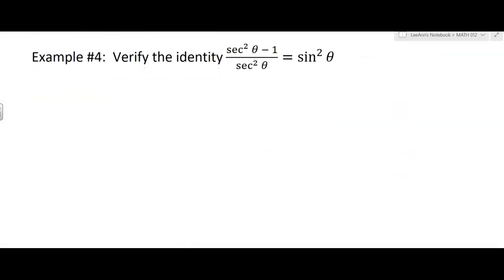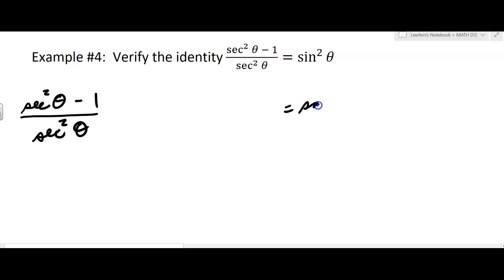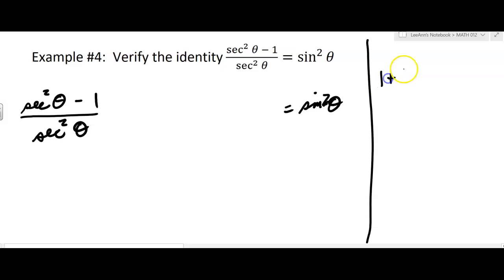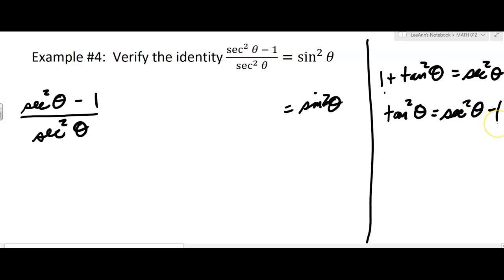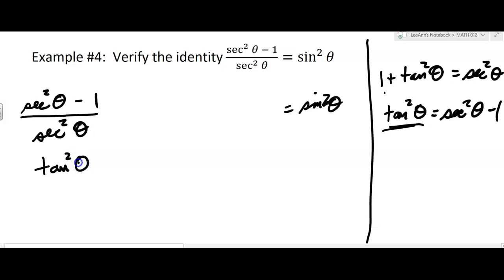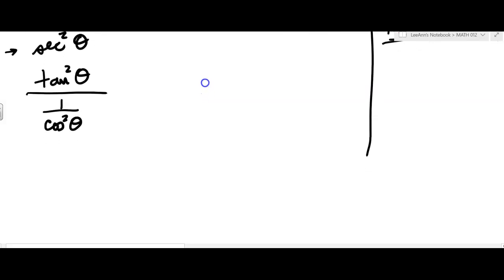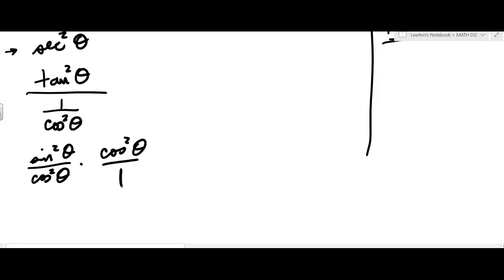7.1.g* Using Pythagorean Identities